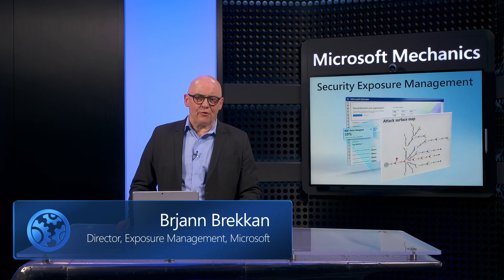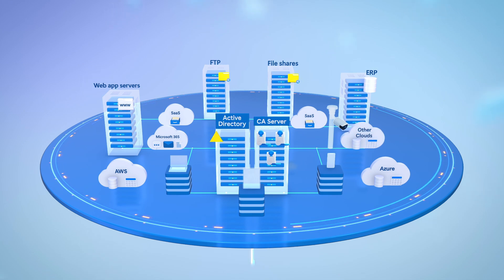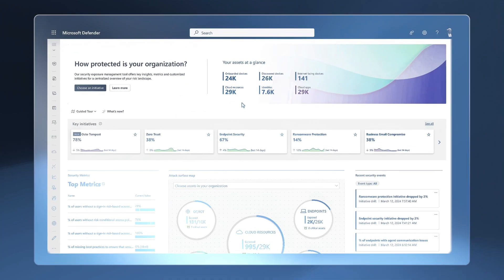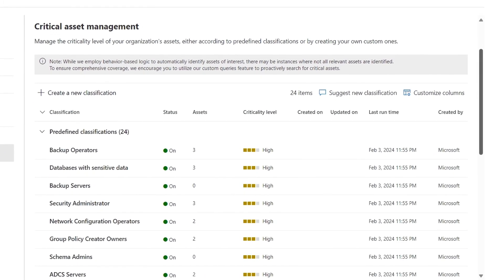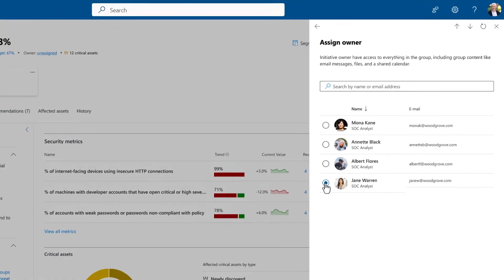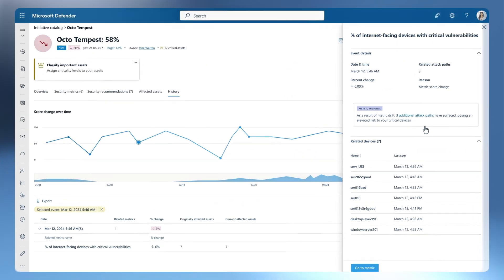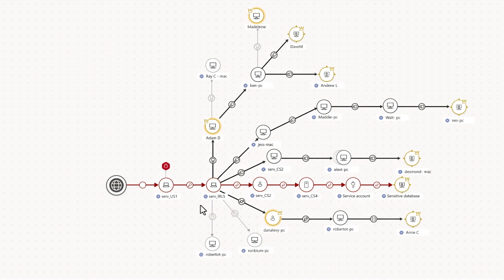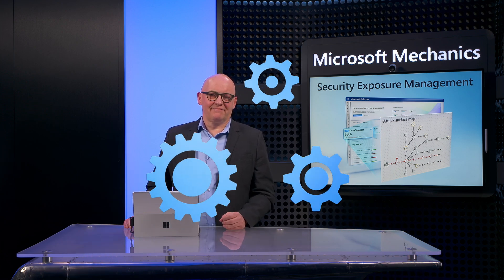Security Exposure Management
Transform your security posture to stop attacks before they happen using Microsoft's Security Exposure Management in Microsoft Defender. Identify and mitigate potential threats with a comprehensive view of your organization's attack surface, critical assets, and security events. Prioritize security efforts effectively with curated initiatives, automated alerts, and actionable insights, so you can close down vulnerabilities before they're exploited.

Brjann Brekkan, Microsoft’s Exposure Management Director, shows how to gain control over your security landscape and stay ahead of emerging threats.

► QUICK LINKS:
00:00 - Prevent incidents before they happen
00:39 - Unify data and signals with Security Exposure Management
02:07 - See the experience in the Microsoft Defender portal
02:56 - Identify business critical data and sensitive information
03:33 - Key initiatives
04:17 - Assign an initiative owner
05:07 - Visual mapping of potential attack paths
07:05 - Wrap Up